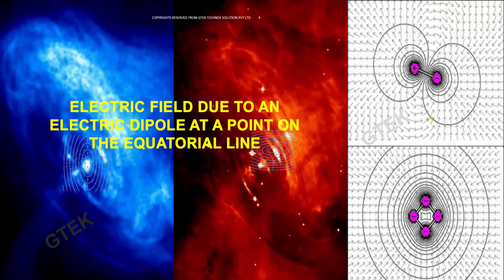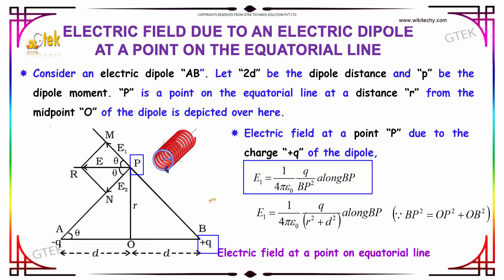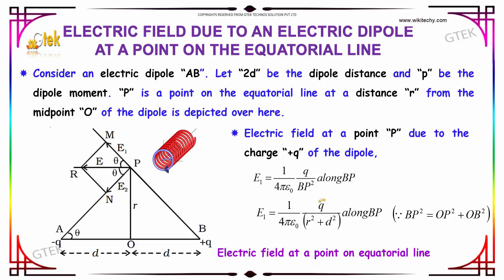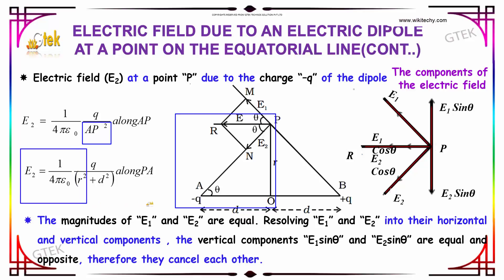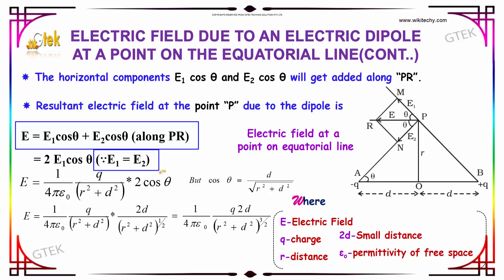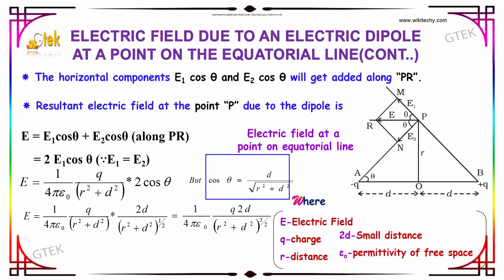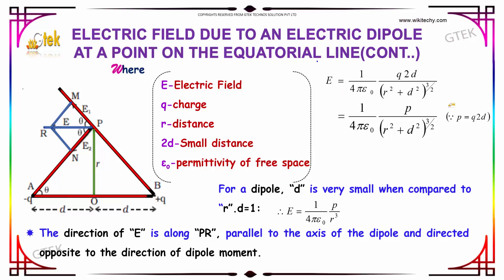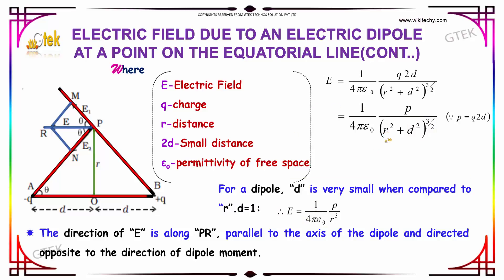Electric Field Due to an Electric Dipole at a Point on the Equatorial Line electro statistics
Electric Field Due to an Electric Dipole at a Point on the Equatorial Line electro statistics class 12 physics subject notes lectures CBSE IIT JEE NEET

Consider an electric dipole “AB”. Let “2d” be the dipole distance and “p” be the dipole moment. “P” is a point on the equatorial line at a distance “r” from the midpoint “O” of the dipole is depicted over here.Electric field at a point “P” due to the charge “+q” of the dipole,